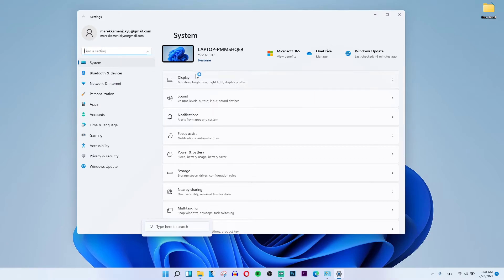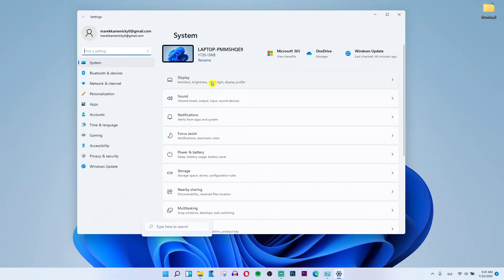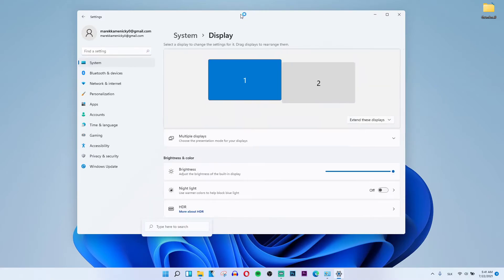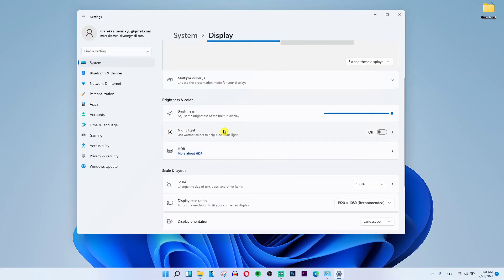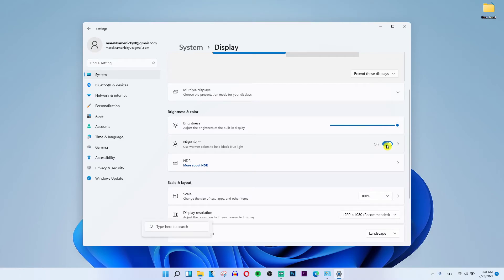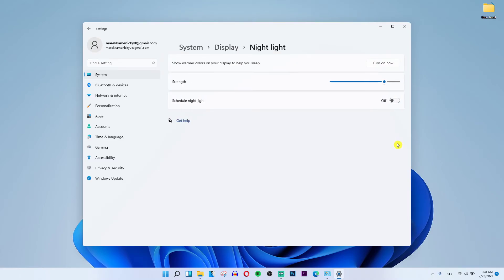How To Enable Night Light In Windows 11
In this video you will find out How To Enable Night Light In Windows 11

GET AMAZING FREE Tools For Your Youtube Channel To Get More Views:
Tubebuddy (For GROWTH on Youtube):